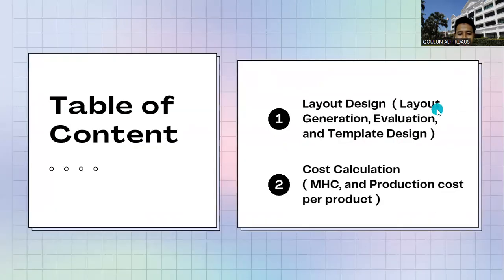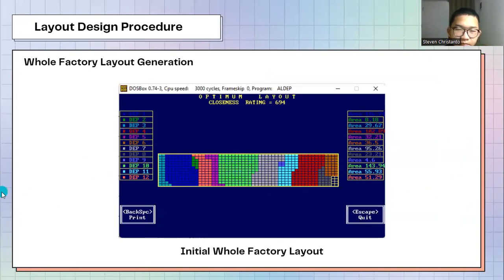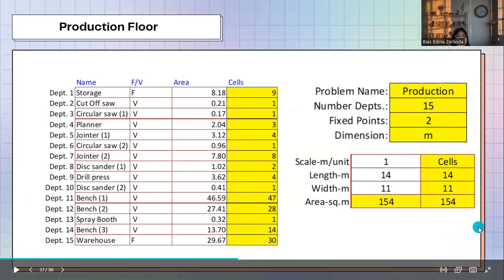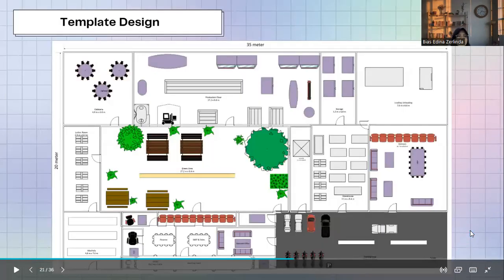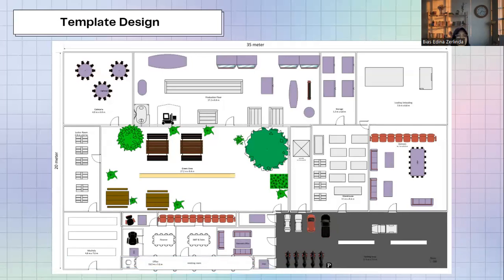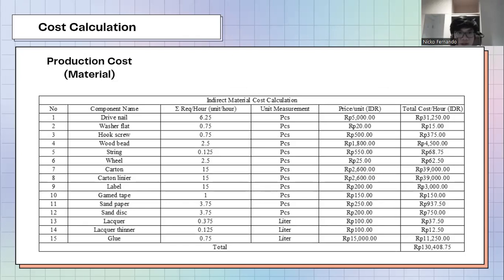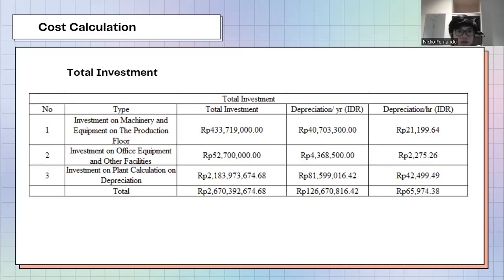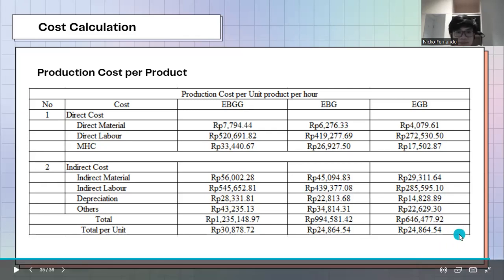Batch 2020 Class 1 Group 10 Final Project